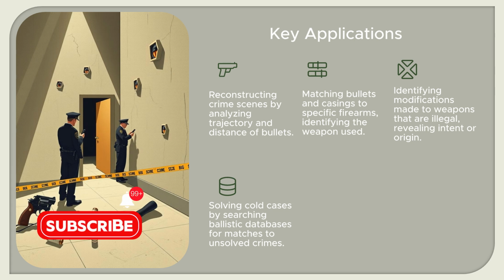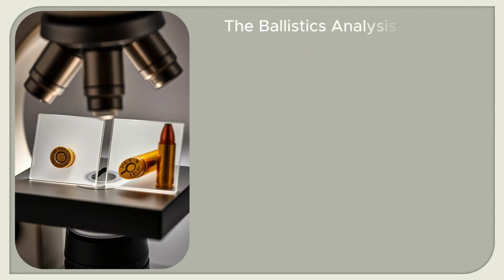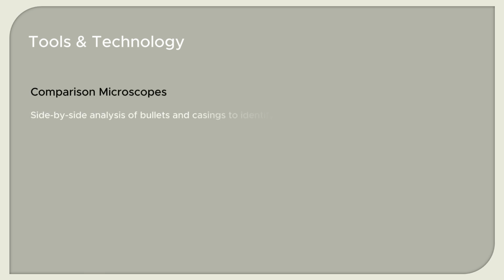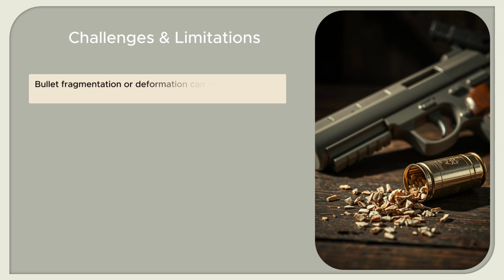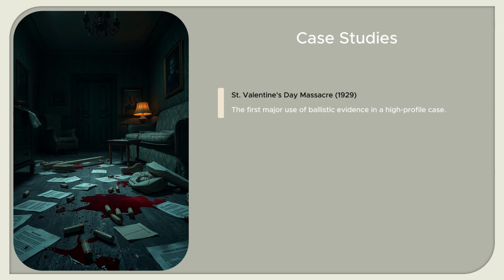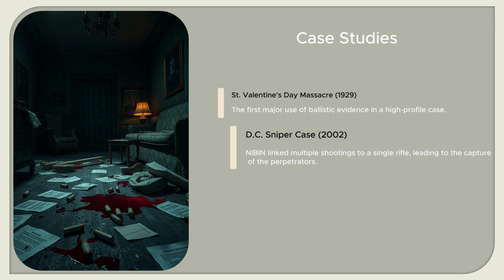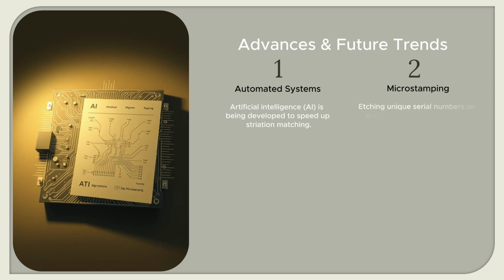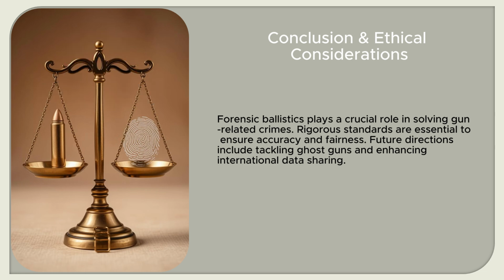Introduction to Forensic Ballistic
@forensic-360 “Step inside the Forensic 360 world, where the vast universe of forensic science is as easy as a click away. Be it a crime scene investigation, DNA examination, forensic psychology or even digital forensics; we do it all. Our channel aims to provide new techniques, technologies and even famous cases from psychology as well as their real-life applications. Be it students, professionals, or mere curious onlookers, everyone is welcome to partake in our 360 degree tour of the mystifying world of Forensic science.”